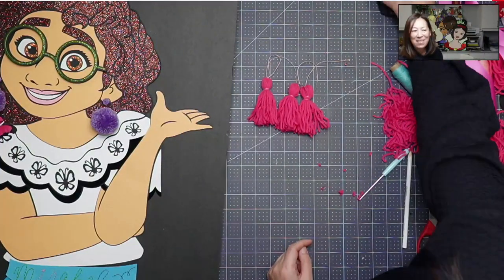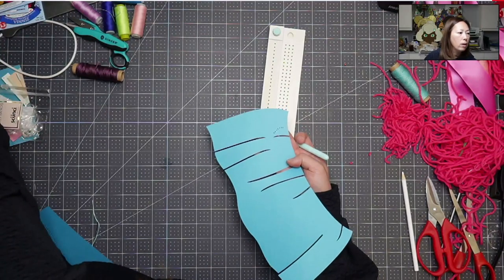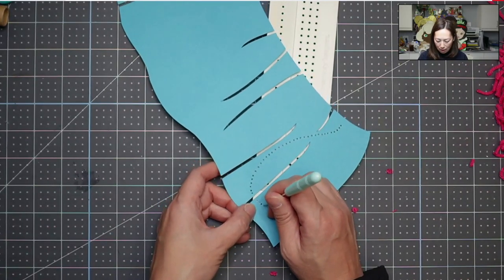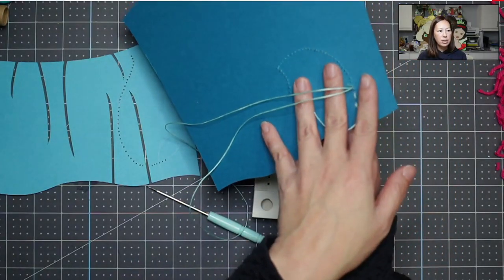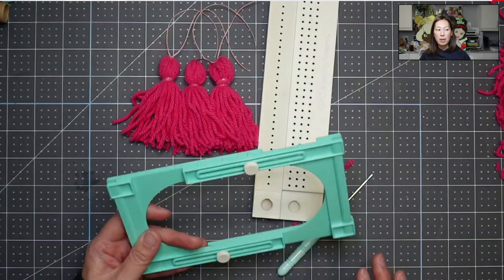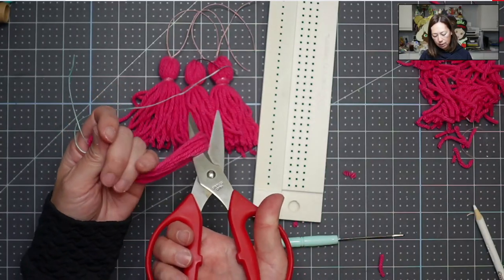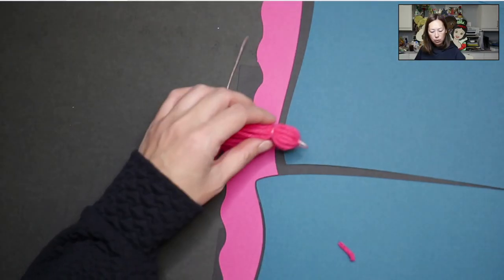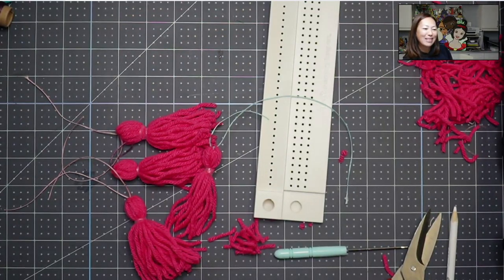Off The Mat Mirabel | Adding Stitching and Yarn Tassels To The Skirt Part 2 | The Useless Crafter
Hello and welcome to a new video from The Useless Crafter! This time I will show you how to finish up the stitching and add yarn tassels to Mirabel's skirt.

TOOLS & SUPPLIES USED FOR FINISHED PROJECT:

Cricut EasyPress Mini
Artesprix Markers
Blue & Pink Yarn